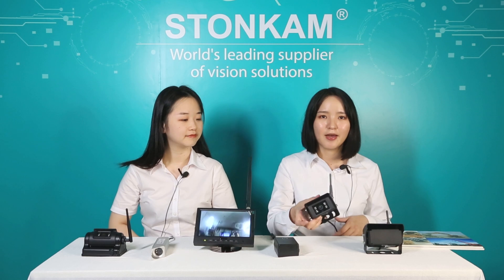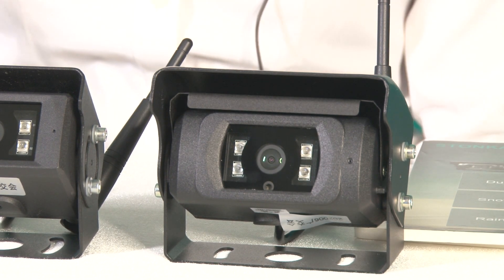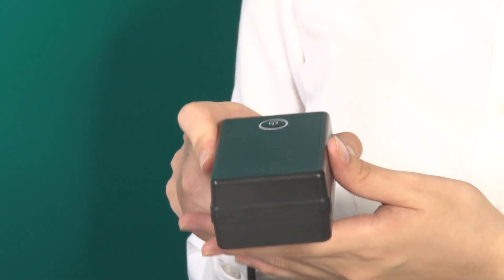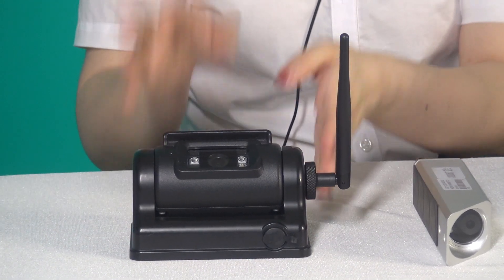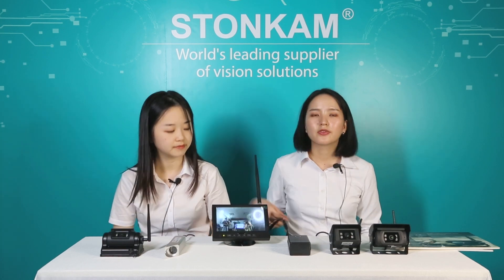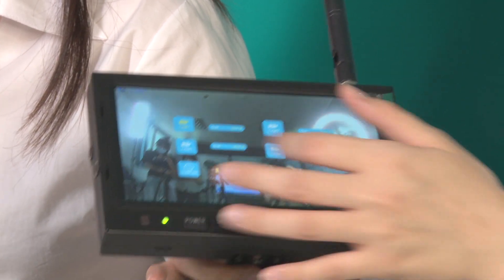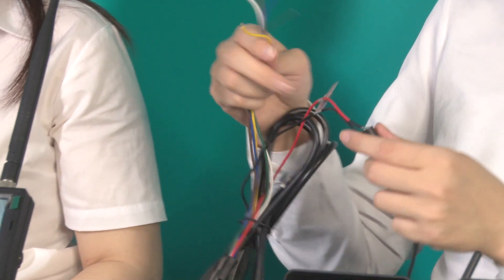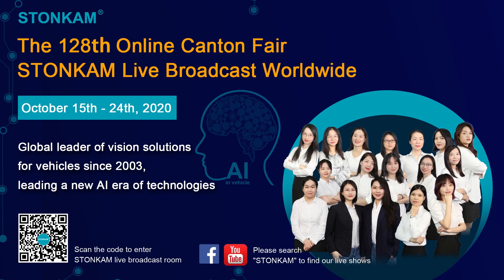[Canton Fair] STONKAM 720p wireless real-time remote monitoring system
STONKAM 720p wireless real-time remote monitoring system solutions:
· Why is it the best choice for vehicle-mounted wireless remote monitoring?
· What are our requirements for the monitoring of engineering vehicles and agricultural vehicles?
· How can wireless vehicle-mounted products of STONKAM support remote real-time monitoring?